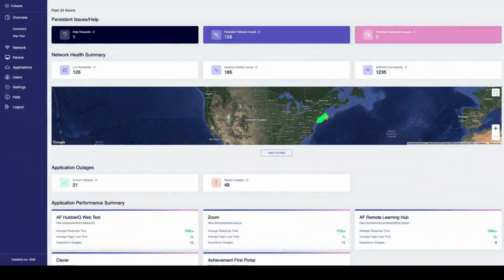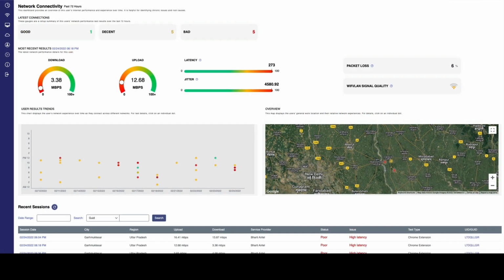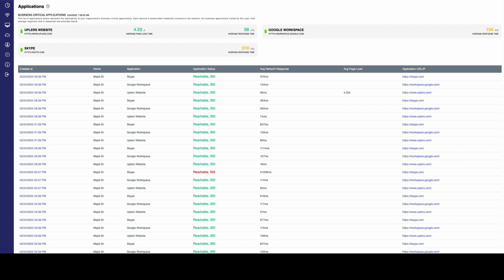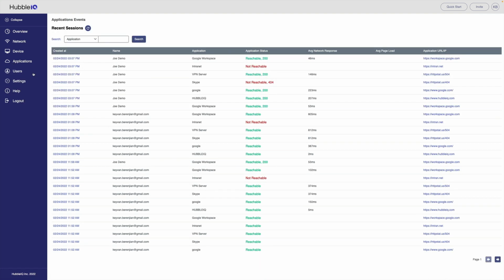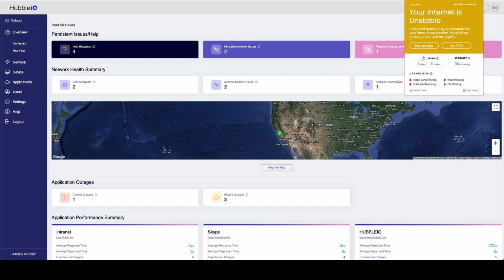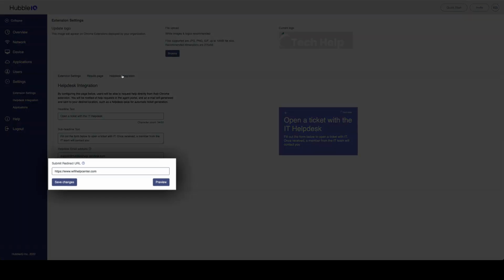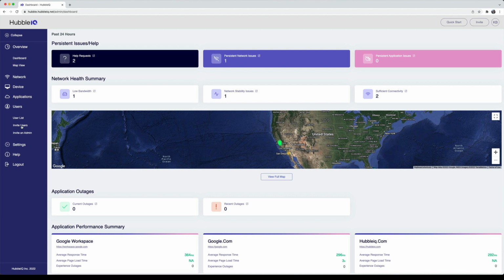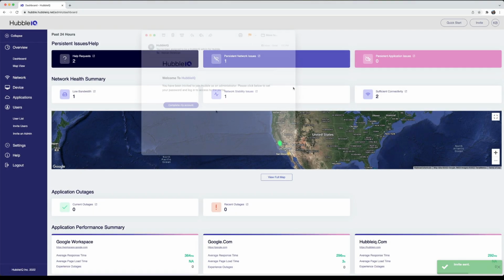HubbleIQ - Technical Overview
Join co-founder Keyvan Berenjian as he goes through the behind-the-scenes magic of the HubbleIQ dashboard.